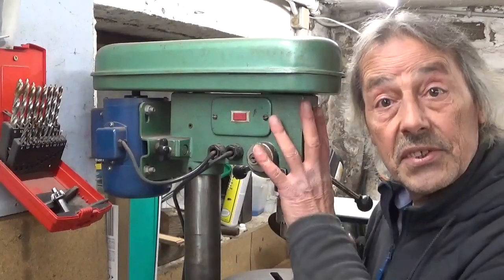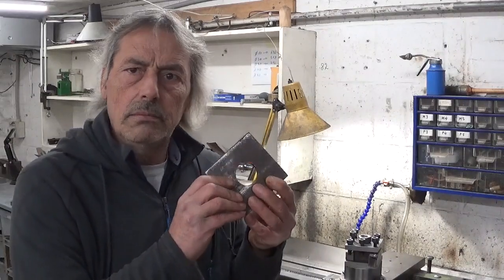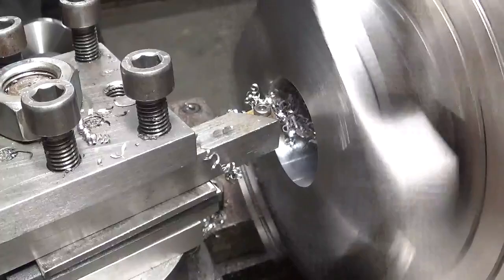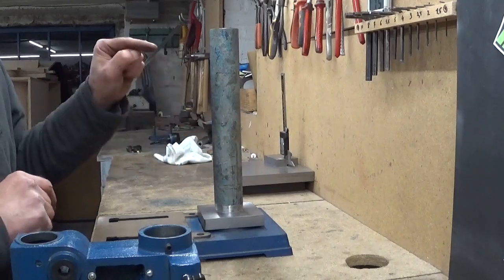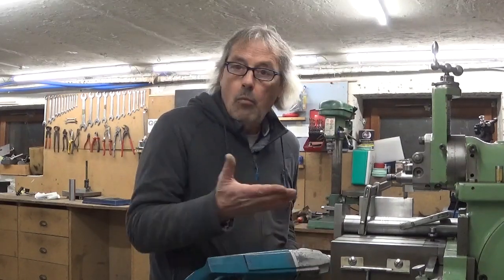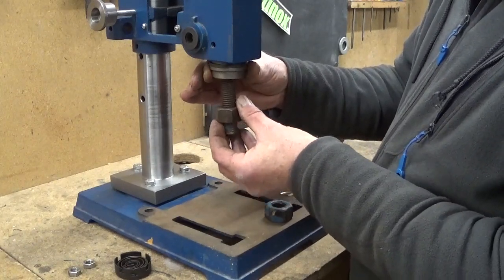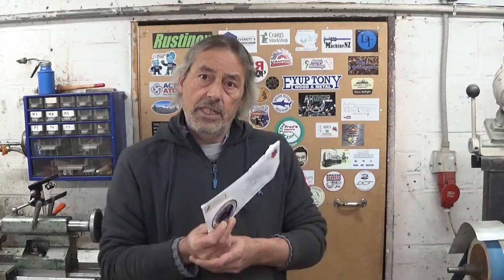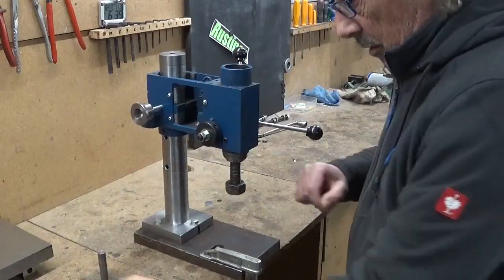An arbor press from a drill press?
Making a light duty press, using parts of a small drill press.